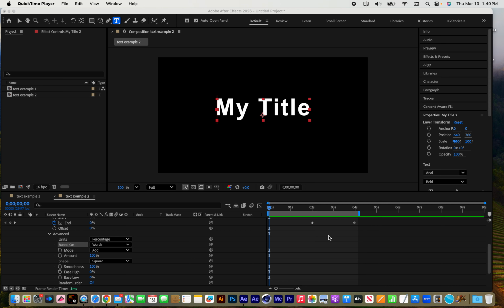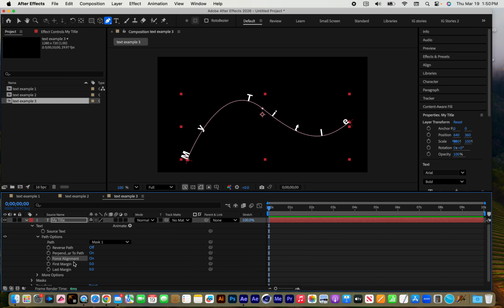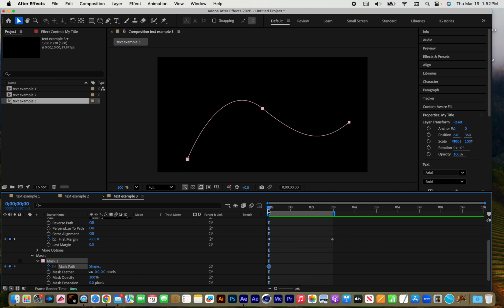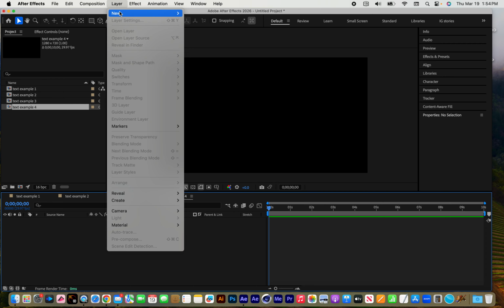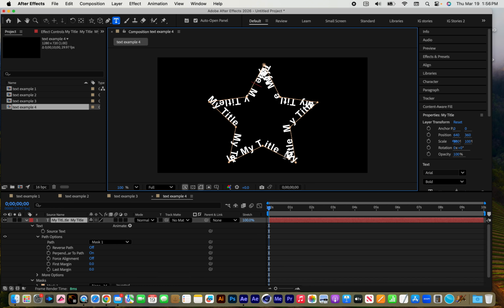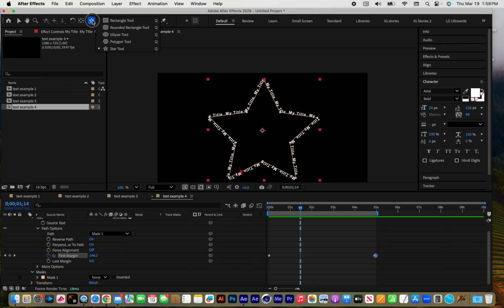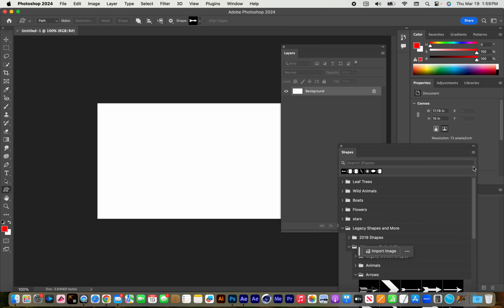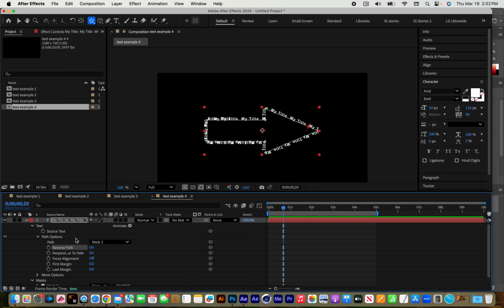Text on a Path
Laying out text on a path, using either the Pen Tool, the Shape Tools, or by copying / pasting Custom Shapes from Photoshop.